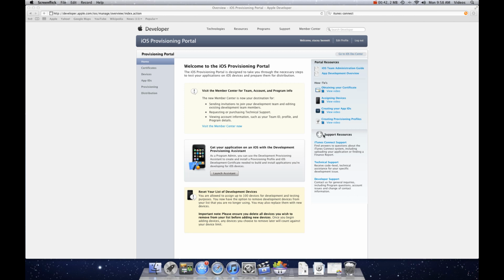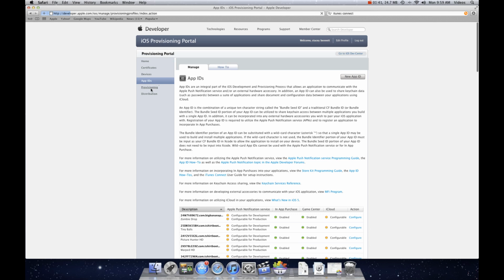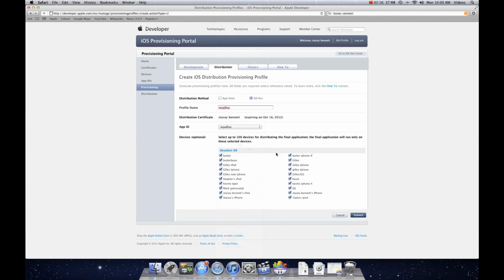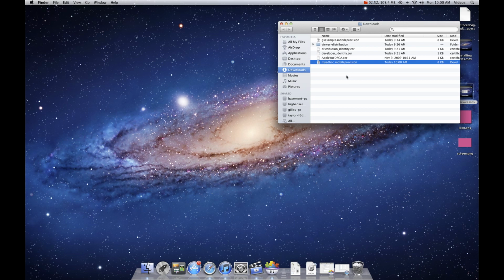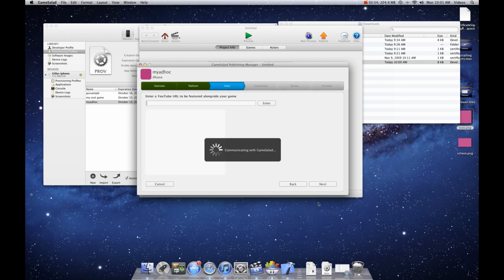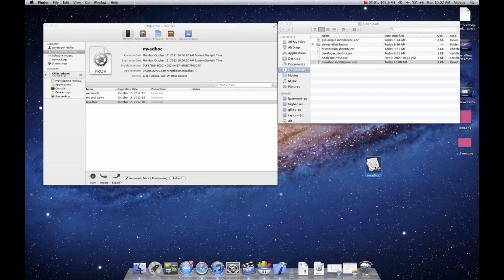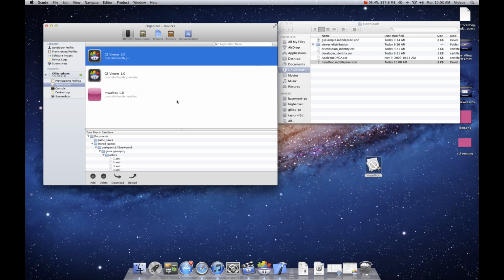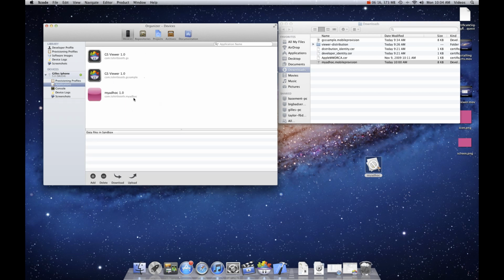Building and installing an adhoc to your device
Find more videos and free stuff over at GShelper.com